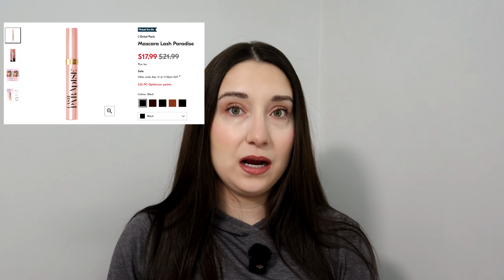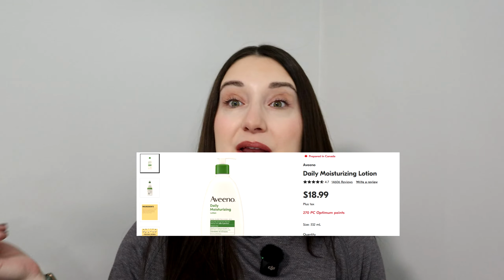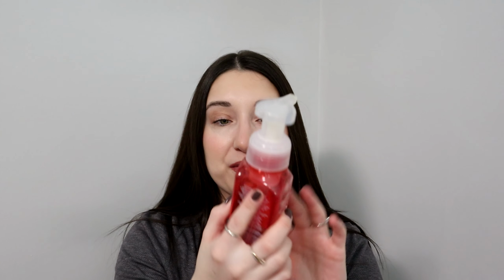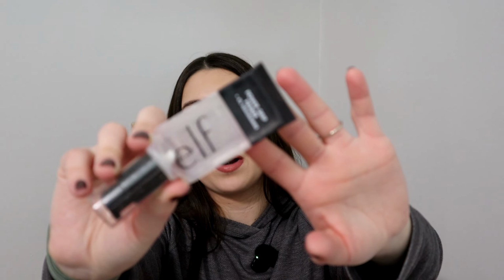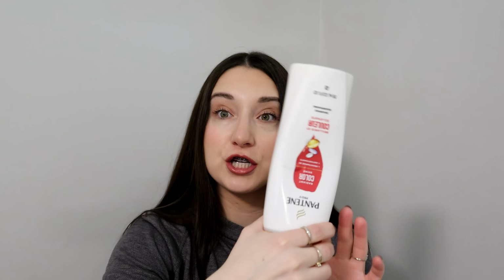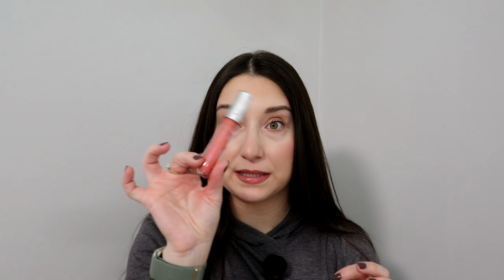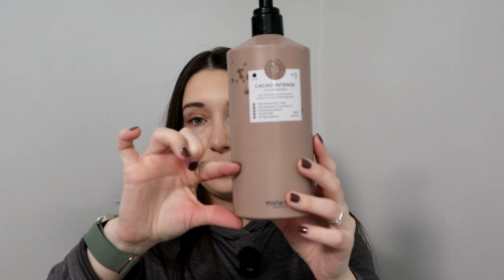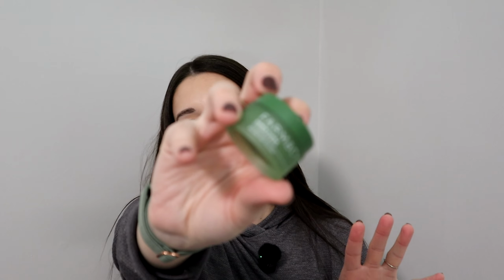2026 EMPTIES! JANUARY & FEBRUARY MAEKUP/ SKINCARE AND HAIRCARE EMPTIES! + A few declutters!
Here are my empty products so far for 2026! With being just over two months into the new year I think I have been on track with finishing makeup, haircare, skincare/ beauty products!
Have you finished any products so far this year!?